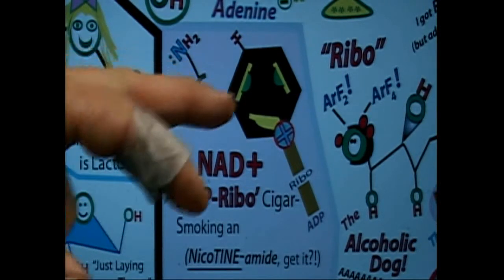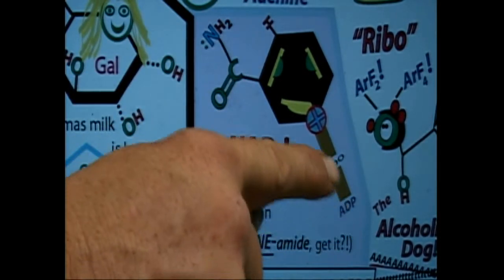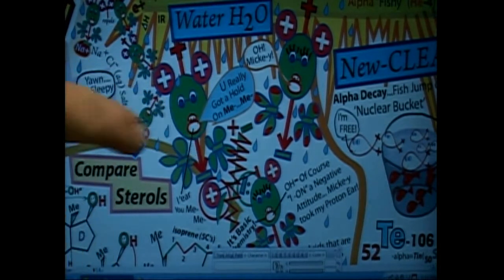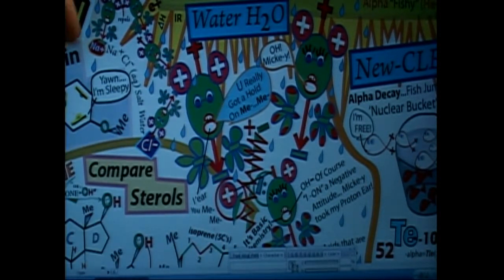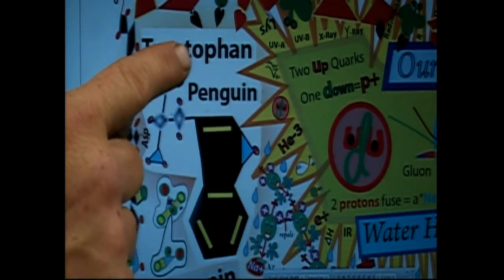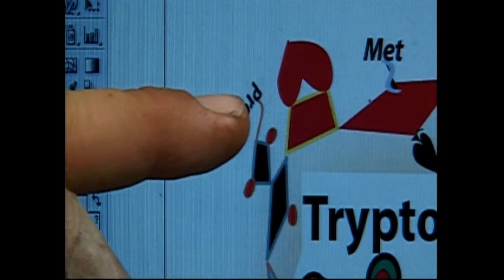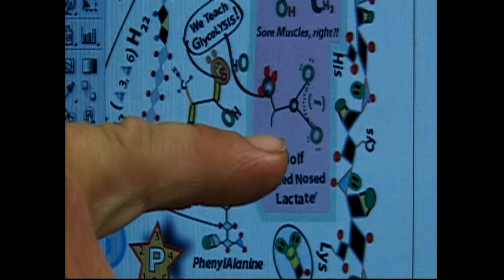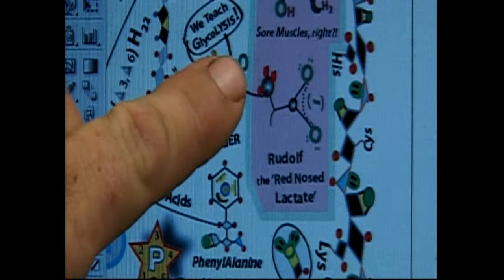Chemistry BOOK-Color by Numbers-Kids and College FUN Science Pages4ALL-Part3-2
-Low Audio Level. It's Finally HERE! Here's a Preview of the "NEW-Trition Vitamin Color By NUMBERS Cartoon Coloring BOOK", "The Periodic Table of Shapes", and "The Kid's Chemistry Coloring and Fun Activities BOOK"!. The goal is print 10,000 copies of each by Christmas (was by the start of school BUT. Everyone has a Big But! and I'm no different!)...So anyway I'm doing it myself so any donations or early orders would be greatly appreciated .As of now the 'EARLY ORDER 400 page Kid's Coloring Book' will have everything in one Book (this way on ISBN number will cover other editions...) so for a good donation you'll get the book a CD of all the pages in a pdf form to print forever, or gaive copies to your teacherfriends, troop leaders, etc.with permission to print from me the author! In case you have to go to Kinko's...), also a secret password to a website that will have the pages available on line to print anytime y ou wish, and then finally a DVD Tutorial for Chemistry students and those learning-with a section on 'How to Use the Periodic Table of SHAPES' ( Just think of it you can learn how the molecules form without ANY NUMBERS AT ALL!-other than what you count on your fingers! So GOD BLESS and Look for more in the near Future and do somehting good for the world and help with a generous donation. (Investment possibilities for the right situations and people that really want to help me promote this and change the world by giving people the knowledge that has been so hard to understand and learn (and in some instances even find! Nutrition is a complicated subject in itself..). phone Toll-Free voicemail ...'Cosmic Ray The Quantum Mechanic', "When your Classical Newtonian Laws of Physics begin to break down, call the Quantum Mechanic!"-New Color By Numbers Kid's Chemistry Coloring Book! Need Help Publishing 400 pages and Five Books in One! NEW-TRITION with the Vitamin Cartoons. New-Clear (Nuclear Chemistry and Physics- Neutron Bunnies, Quarks and Gluon Whiskers and then Alpha Fishes for Fusion and Fission (Fishin') when the Decay happens the fish jumps out of the nuclear Bucket! (Nucleus!). Fun Word Searches and puzzles connect the dots etc. The Periodic Table of Shapes-to make fun molecules with Carbon Diamonds and Lone Electron Pair aliens in the Nitrogen Triangle! Much MORE! help by searching ROCKETHUB.com and the "ColorByNumbersChemistry BOOK" by Randy Schroeder-and get a FREE! GOD BLESS and Thanks Cosmic Ray the QUantum Mechanic!